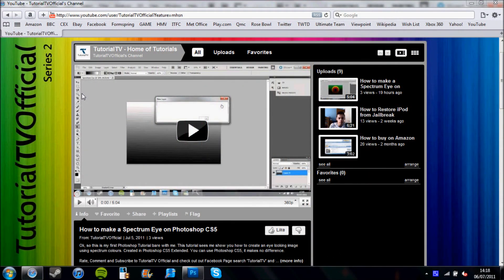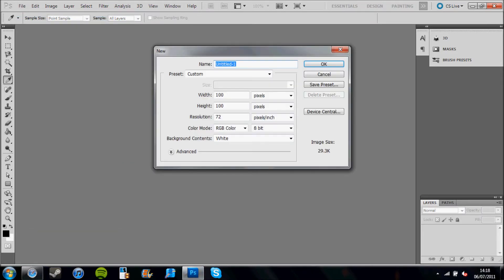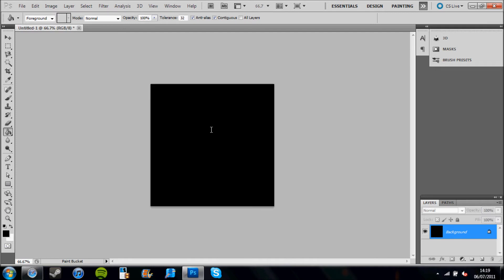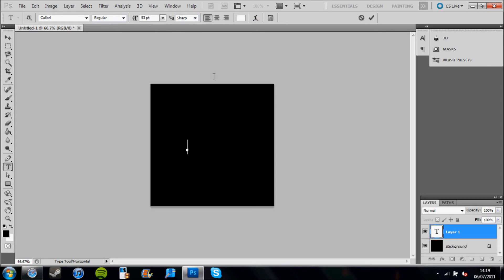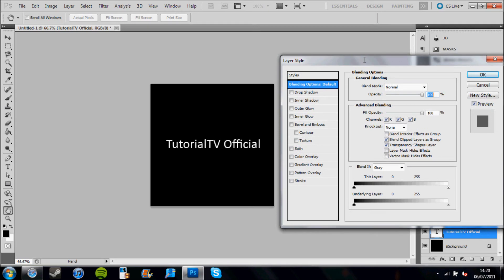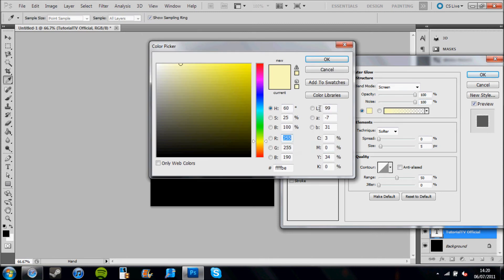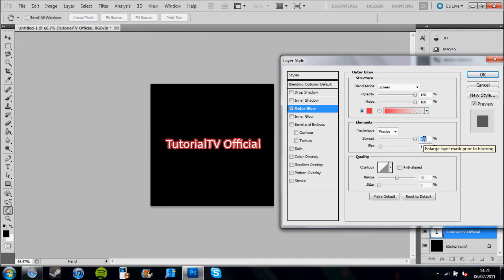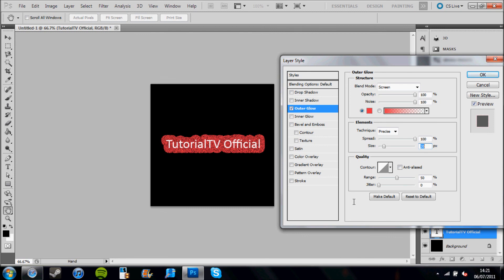How To Use An Outer Glow To Create A Background For Text In Photoshop CS5 | TutorialTVOfficial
Ok, so this is my first Photoshop Tutorial bare with me. This tutorial sees me show you how to create an eye looking image using spectrum colours. Created in Photoshop CS5 Extended. You can use Photoshop CS5, it makes no difference.